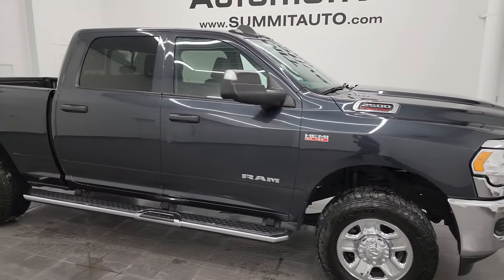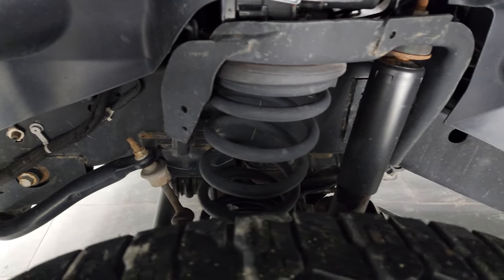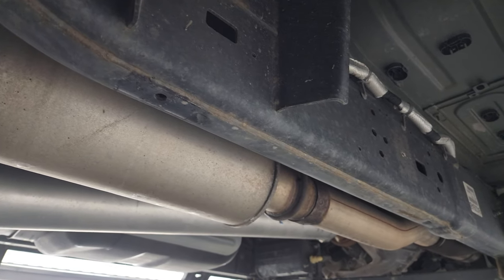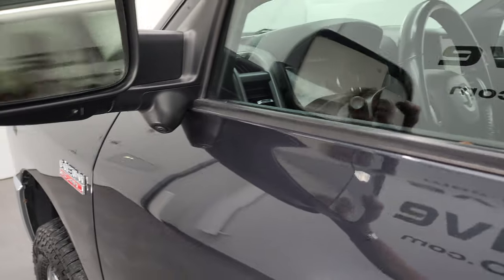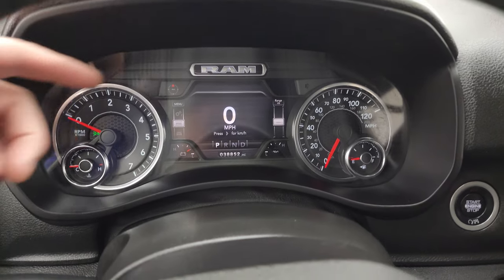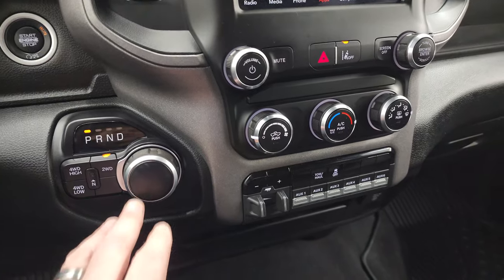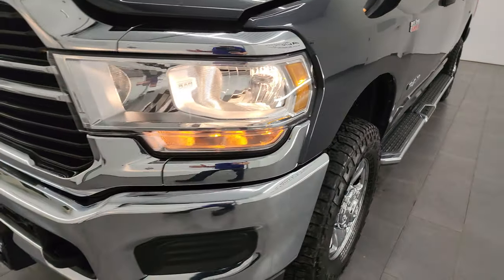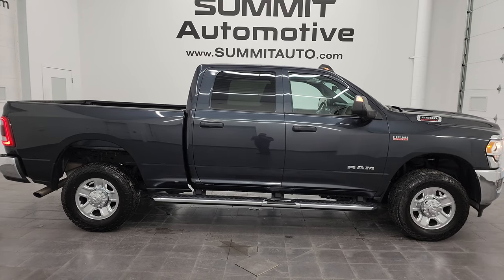2021 RAM 2500 TRADESMAN LEVEL 2 HEMI MAX STEEL PENNSYLVANIA 4K WALKAROUND 14336Z SOLD!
This 2021 RAM 2500 TRADESMAN LEVEL 2 HEMI IN MAXIMUM STEEL METALLIC FROM PENNSYLVANIA FOR SALE IN FOND DU LAC OSHKOSH WISCONSIN 54935 is the vehicle we did walk around review of today.

Thank you for checking out this video of this 2021 RAM 2500 TRADESMAN LEVEL 2 HEMI IN MAXIMUM STEEL METALLIC FROM PENNSYLVANIA FOR SALE IN FOND DU LAC OSHKOSH WISCONSIN 54935

STOCK: 14336Z
PRICE: $41,999
MILES: 38,825
MAKE: RAM
MODEL: 2500
VIN: 3C6UR5CJ8MG585377
LOCATION: FOND DU LAC OSHKOSH WISCONSIN, 54937 TRUCKS ON 41

1 OWNER! CLEAN TITLE HISTORY! CLEAN CARFAX!* 6.4 Liter V8 Hemi Engine with MDS Multiple Displacement System, 410 Horsepower* Full Four Door Crew Cab* Short Box 6 1/2 Foot Shortbox* Tradesman Package* Level 2* 8 Speed Automatic Transmission* 4x4 Push Button Four Wheel Drive 4WD* Reverse Backup Camera Rearview Camera* Cargo Camera Rear View Box Camera* 360-Degree Surround View Camera System* Adaptive Speed Control Cruise Control* Blind Spot Monitoring with Rear Cross-Path Detection* Forward Collision Warning System* Lane Departure Warning with Lane Keep Assist* Rear View Camera Display Rearview Mirror* Dark Charcoal Cloth Seats* 40/20/40 Split Front Bench Seating* Full Towing Package with Receiver Trailer Hitch, Wiring and Transmission Cooler Tow Package* 6 Upfitter Switches* Factory Brake Controller* Fold Up Tow Mirrors, Heat Power Mirrors* LED Side Lights* Power Blind Spot Mirrors* Power Fold in Power Mirrors with Built-in Directional Signals* Electronic Stability Control Traction Control ESC* Falken Wildpeak A/T LT275/70 R18 Tires* Steel Rims with Chrome Covers* Snow Chief Group* 4.10 Gears with Anti-Spin Differential* Four Wheel Disc Brakes* Factory Chromed Stepbars* 120V / 400W Auxiliary Power Outlet In Bed* Spray-in Bedliner* Bedrail Covers* Clearance Lights* LED Bed Lighting* LED Tail Lamps* AM / FM Radio Tuner* Sirius/XM Satellite Radio Capabilities Sirius / XM* Uconnect (R) 8.4 AM/FM System 8.4 Inch Touchscreen with AM/FM* 7-Inch Multi-View Display* U Connect Hands Free Bluetooth Hands-Free Phone System Blue Tooth* Android Auto Compatible* Apple Car Play Compatible* Auxiliary MP3 Jack Portable Audio Connection* USB C Jack* USB Jack Portable Audio Connection* Maximum Steel Metallic ClearcoatONE OWNER! CLEAN AUTOCHECK! Very very clean inside and out! This is one of the sharpest 2021 Ram 2500 crewcab shortbox 3/4 ton gas trucks on our lot! Make your move before this super clean 4wd is gone!*